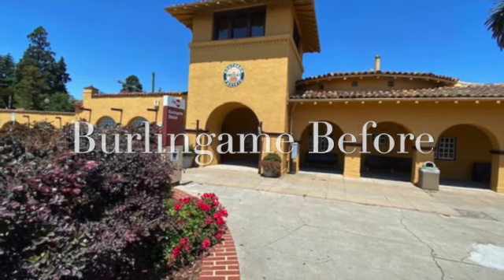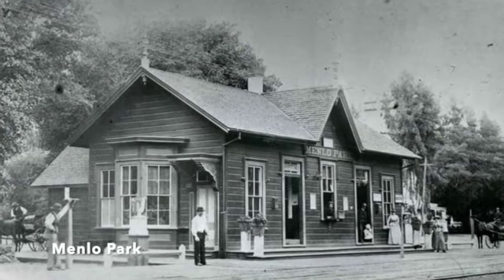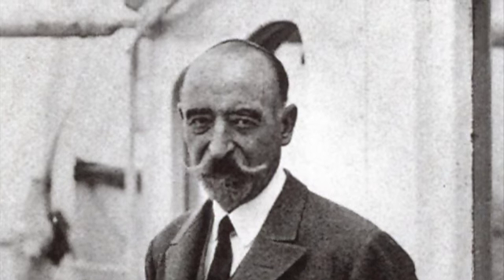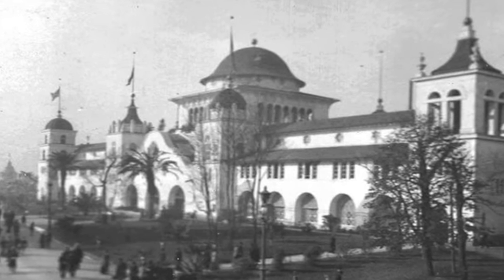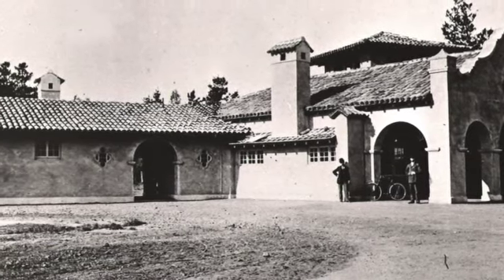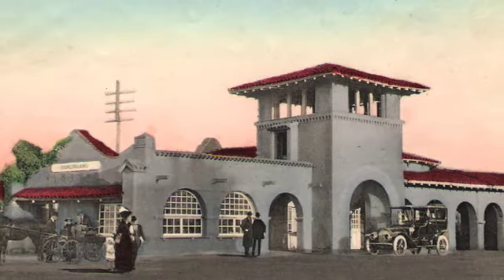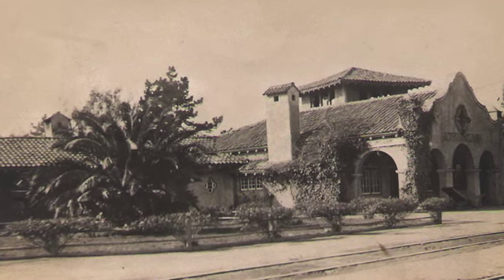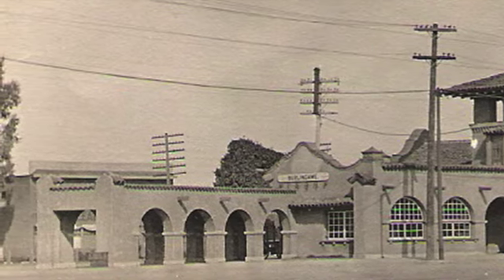BURLINGAME BEFORE EPISODE 9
This video is about the Burlingame Train Station in Burlingame, CA.